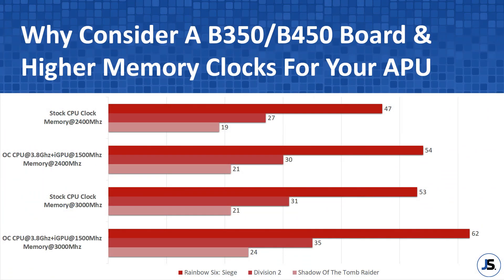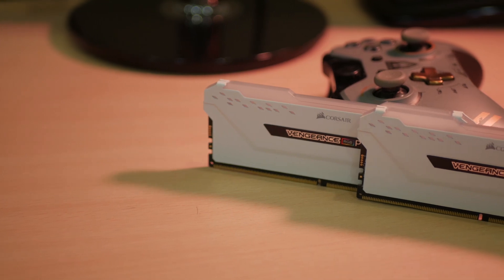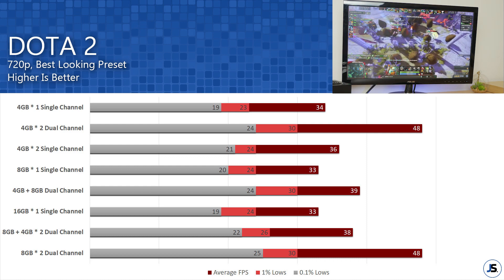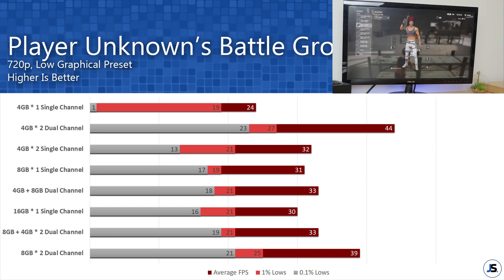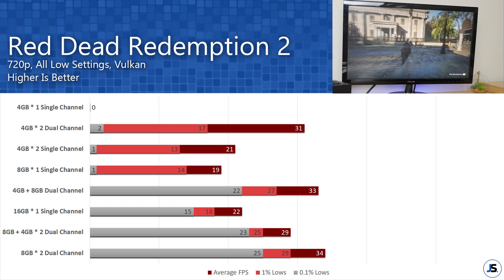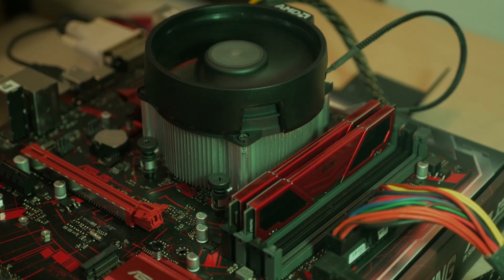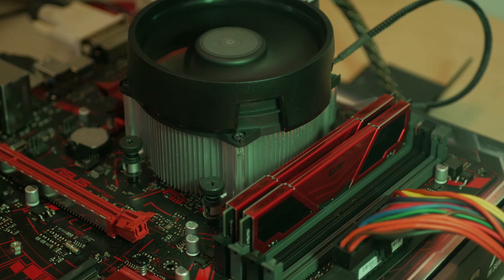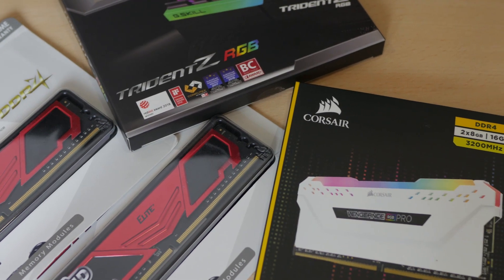RAM Gaming Benchmark on Ryzen APUs (4GB, 8GB, 12GB, 16GB)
Be smart when building your own Ryzen APU system! Tested different Memory configuration to see the difference of Single VS Dual Channel setup.

Test System:
Ryzen 3 2200g
Asus Ex-A320M Gaming
4GB Sticks- Team Elite Elite+
8GB Sticks- Corsair Vengeance Pro RGB
16GB Stick- Trident Z RGB

Games Tested:
Dota 2
Grand Theft Auto V
PUBG